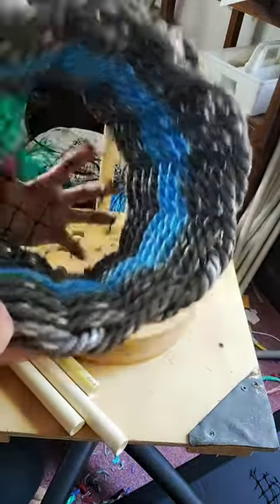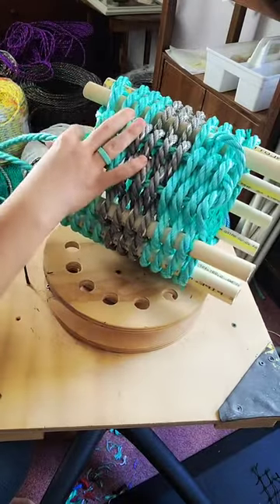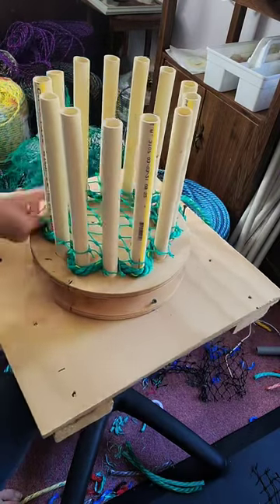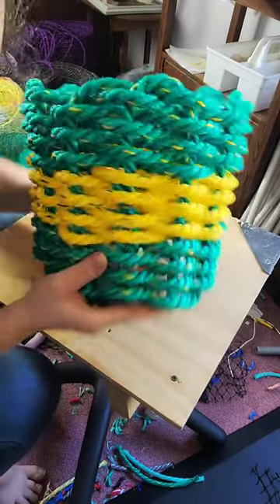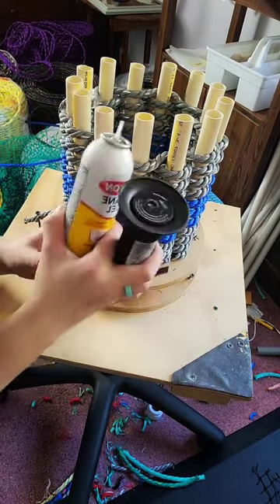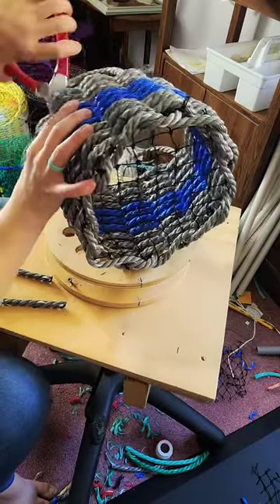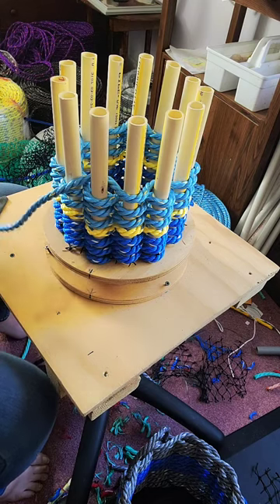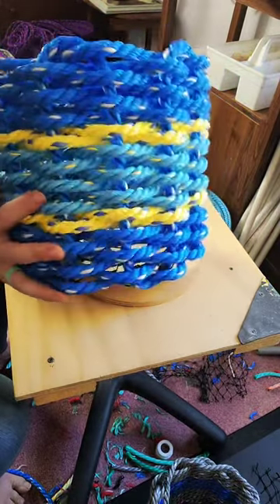Chat and make small Baskets with me! tiktok live from 4/2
items can be found at littlesaltyrope.com